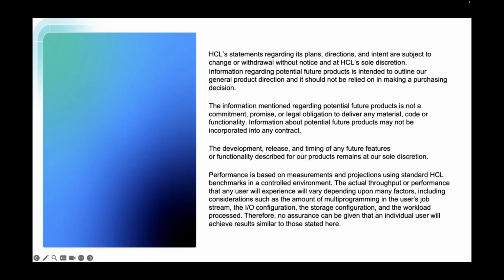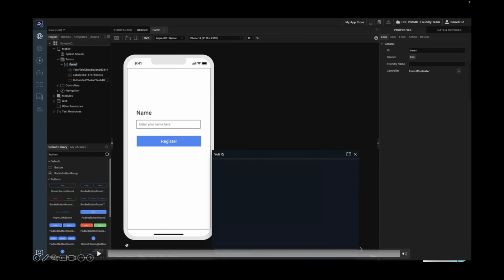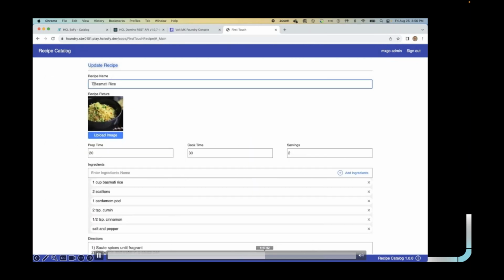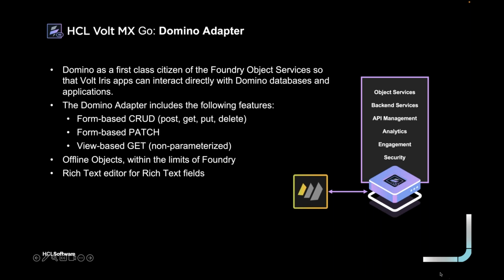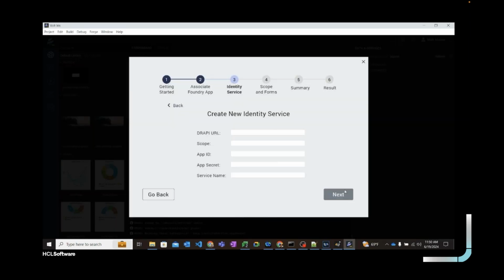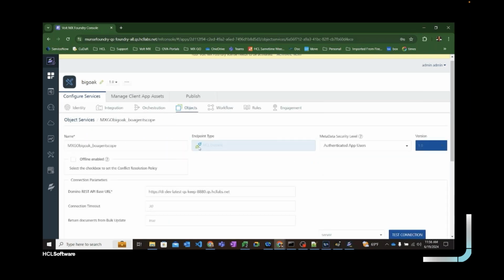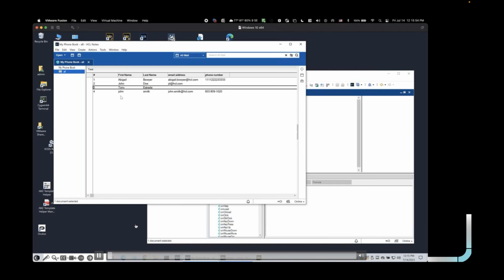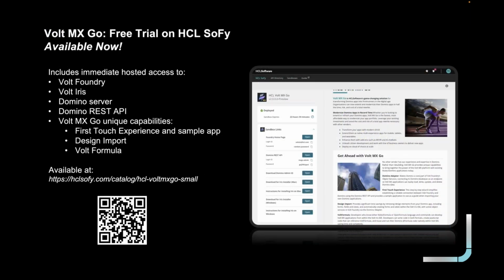Volt MX Go Extends your Domino Application Development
Volt MX Go enables you to extend Domino applications to native mobile, tablet, wearable, and web applications and to simplify integration with your backend systems. Watch this video to learn about and see demos of Volt MX Go’s newest capabilities, including improvements in how Design Import brings over agents, actions and rich text; Volt Formula and IntelliSense enhancements; themes for giving your apps a standard look and feel; and the recently introduced AI capabilities of VoltIQ. You will leave the session with a better understanding of how you can deliver even more value for your end users, customers, and app development teams with Volt MX Go.